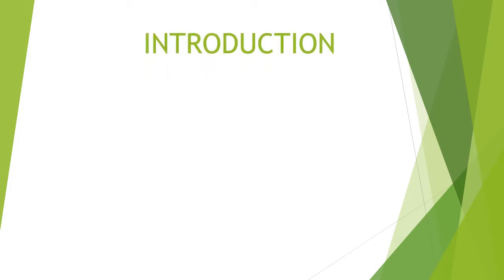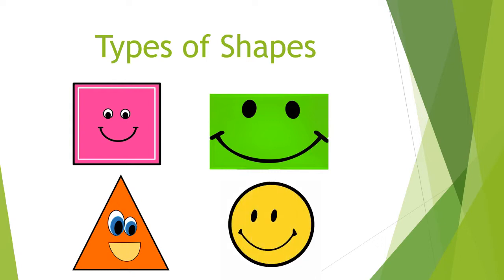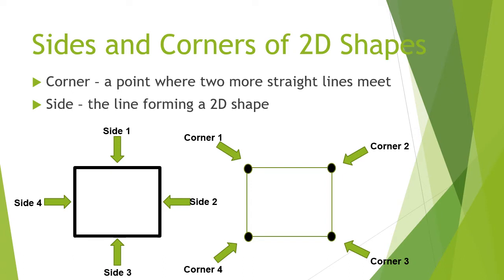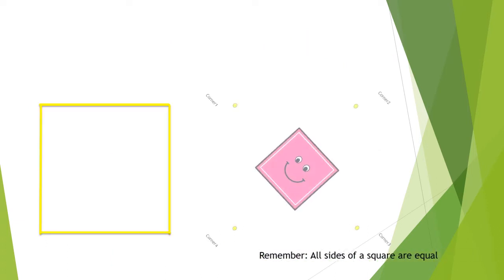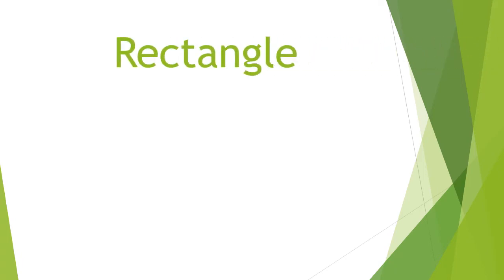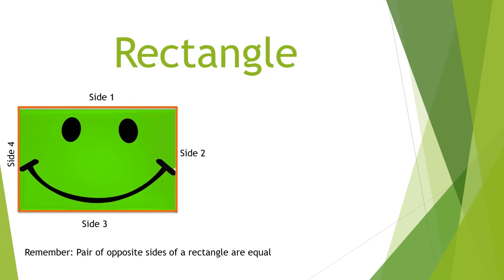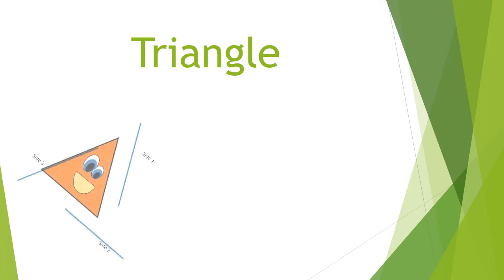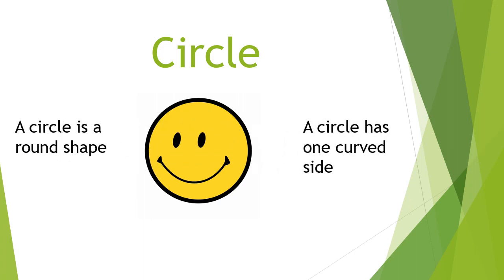02 MATHS SHAPES TEXT VID